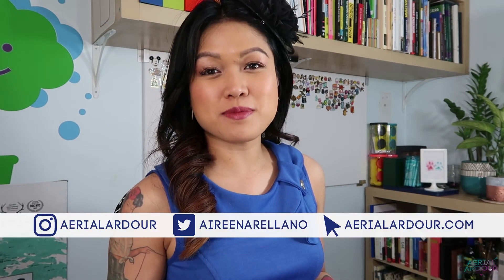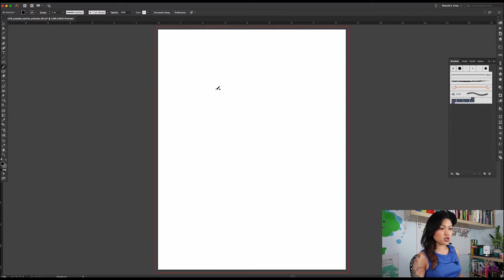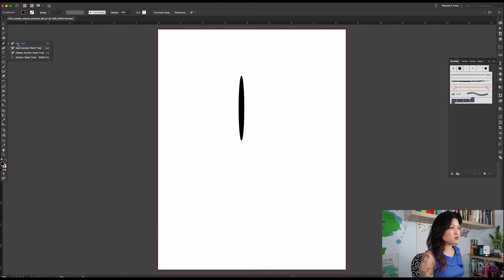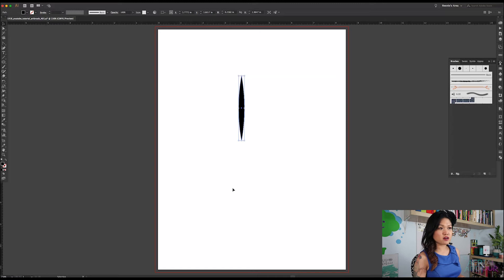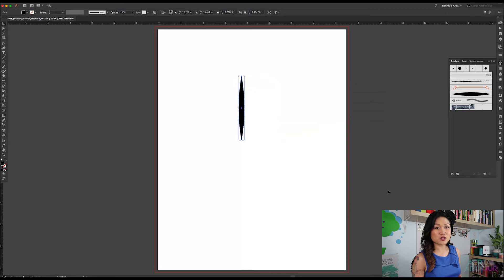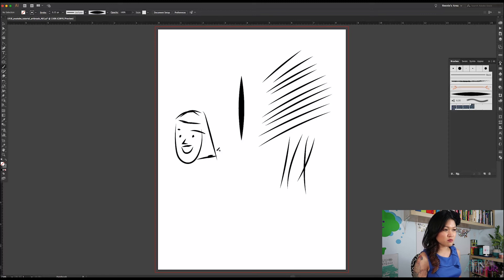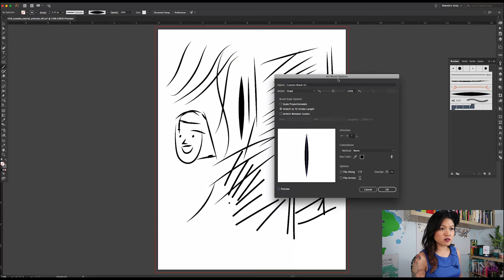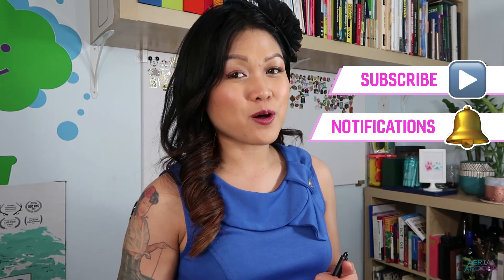HOW TO CREATE A CUSTOM ART BRUSH IN ADOBE ILLUSTRATOR CC (TUTORIAL)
Make your vector work stand out and uniquely yours by creating your own art brushes in Adobe Illustrator! In my very 1st tutorial (be kind!), I show you the fundamentals of creating a simple art brush. You can use this tool to enhance brush work and make your illustrations look more hand-inked with natural, tapered brush tips.

The tablet I use a Wacom Intuos Pro Medium.

I hope this tutorial helps make you be a secret weapon for your clients!

RELATED LINKS:

WACOM INTUOS4 PRO PTK-640 - MEDIUM

If there's something you want me cover in a video, let me know by commenting below!